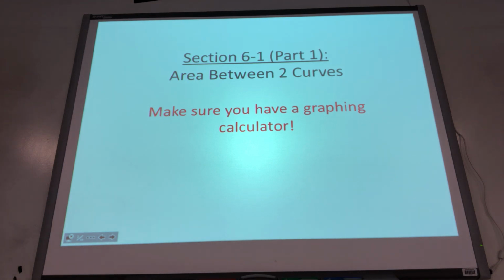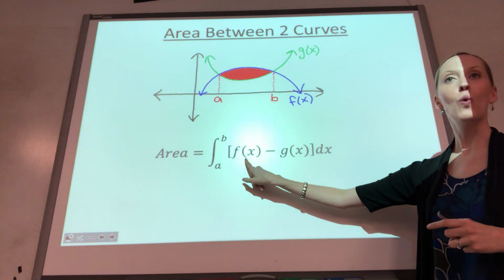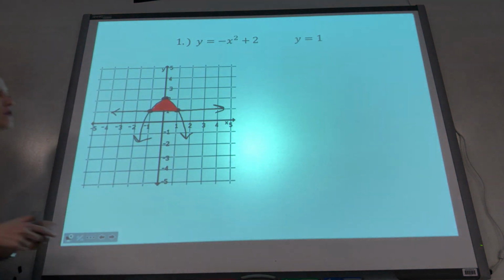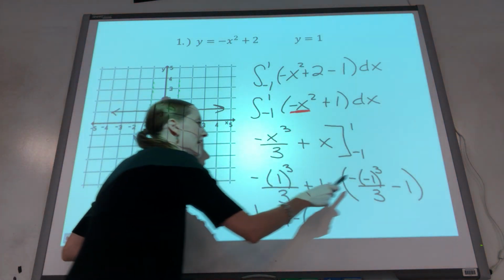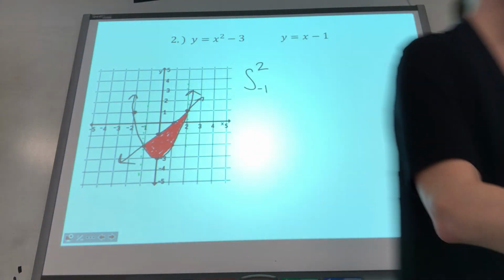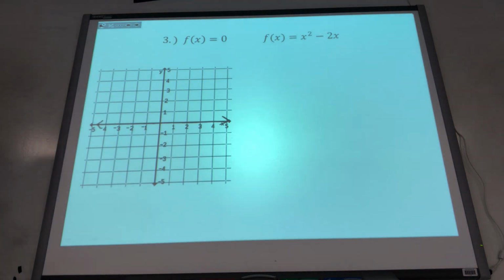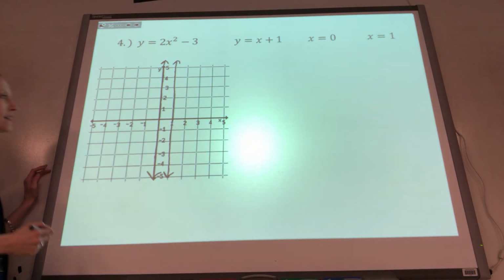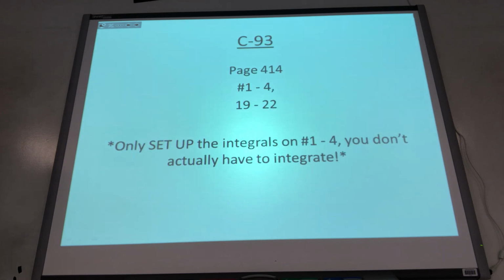Calculus - Section 6-1 (Part 1)